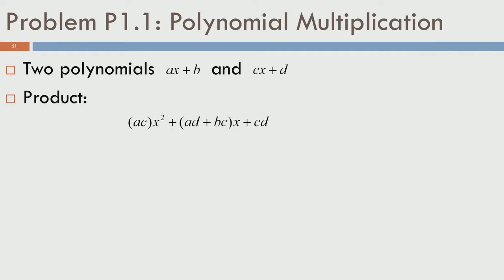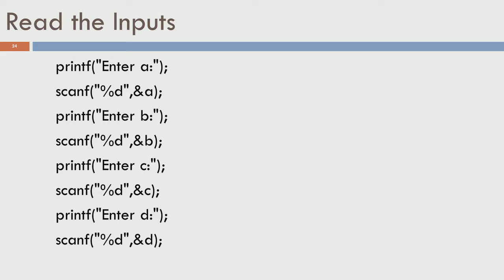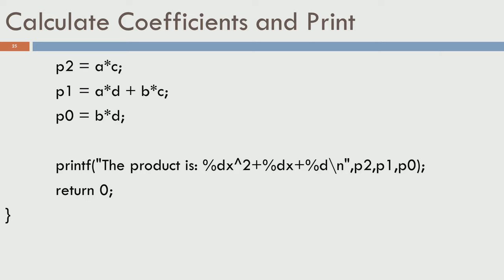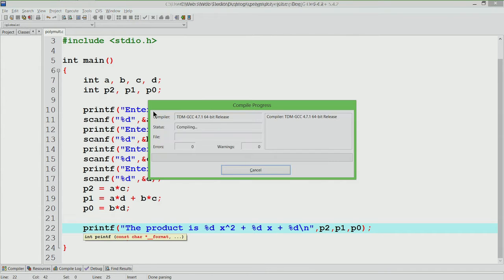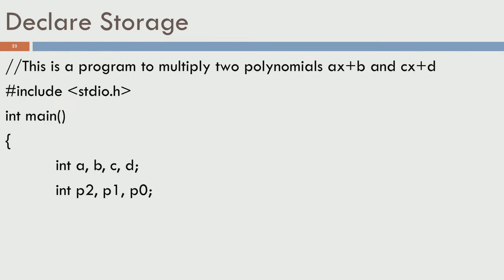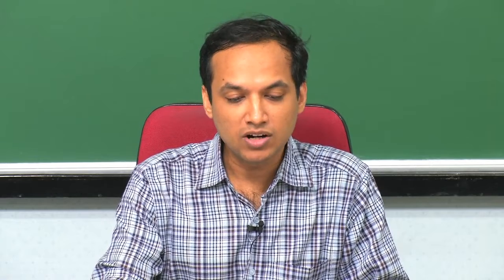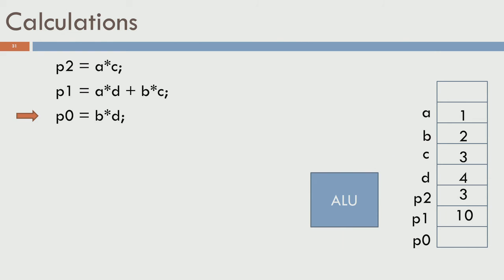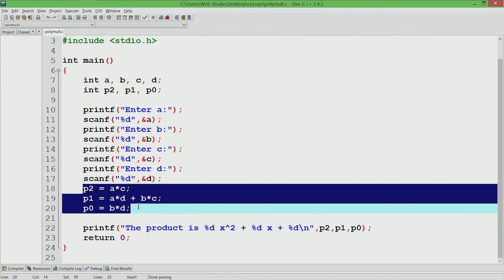Variables, Operators and Expressions